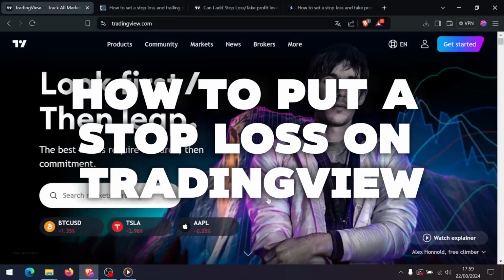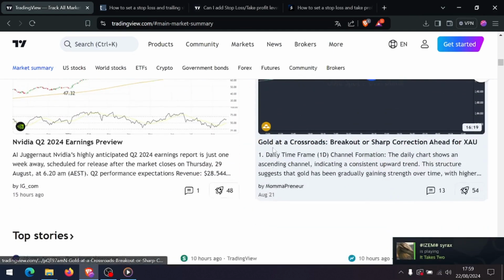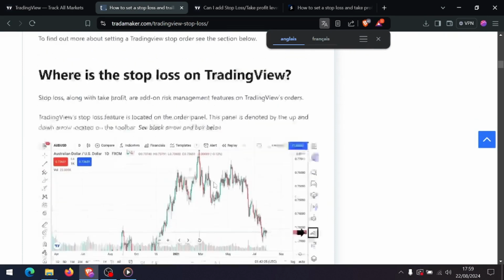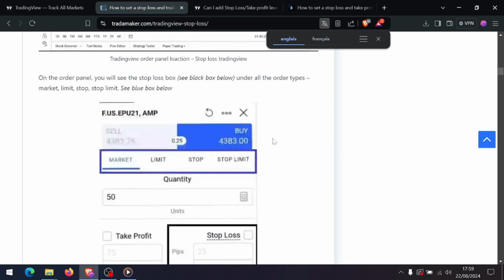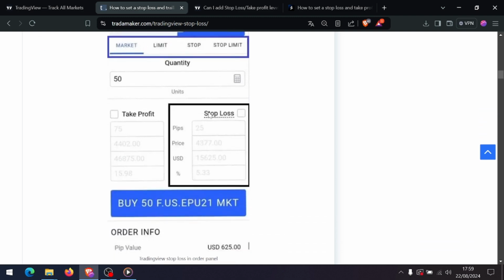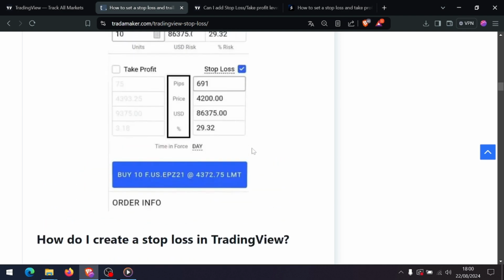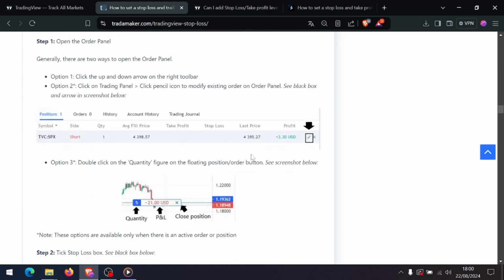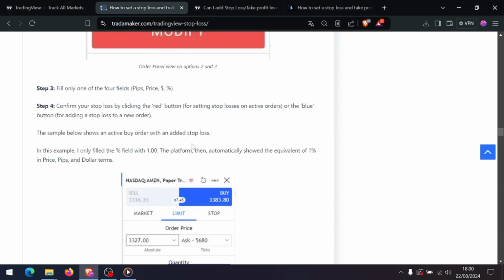How To Put a Stop Loss On TradingView (2026) - Full Guide!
In todays video I show you how to put a stop loss on trading view.